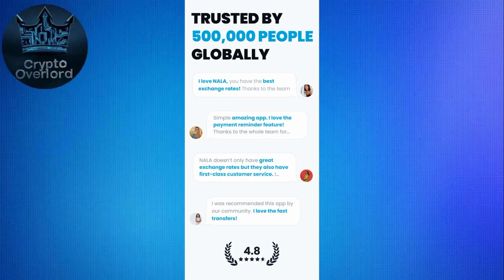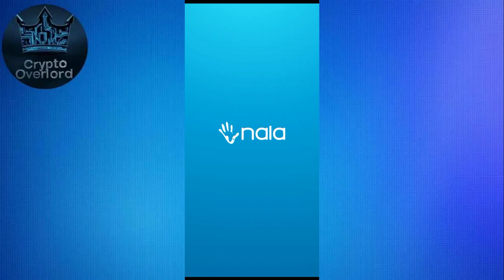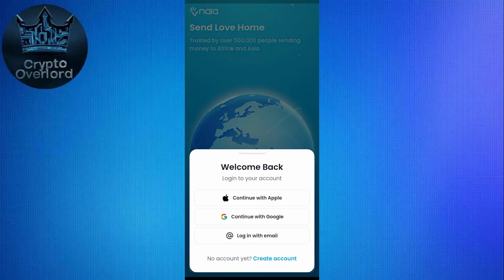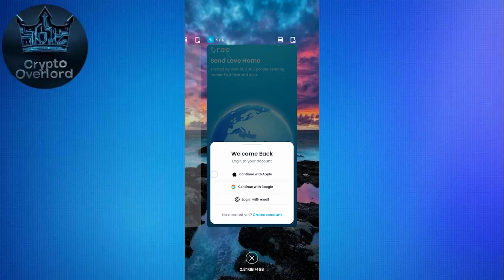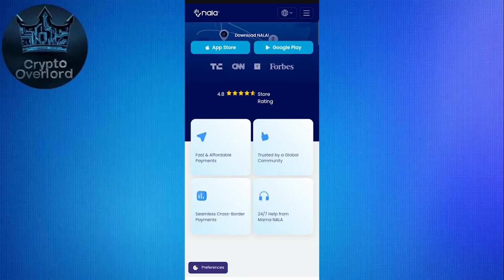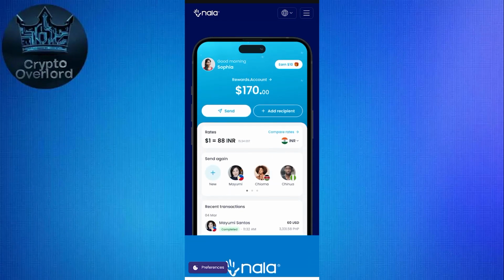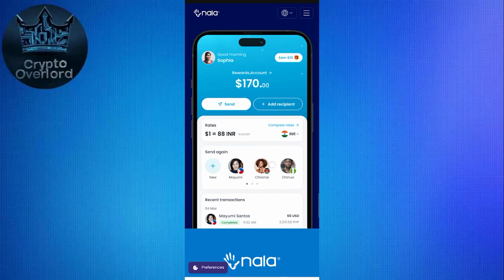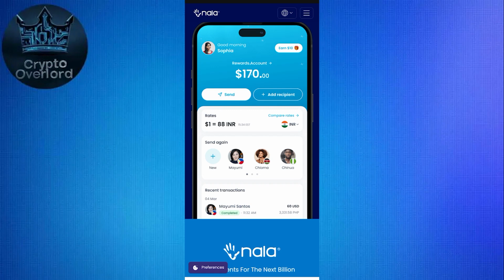How to Send Money with NALA App – 2025 Easy Tutorial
Want to transfer money quickly using the NALA App in 2025? This easy tutorial shows you step by step how to send money safely and efficiently. Learn how to set up your NALA account, add payment details, and complete transfers in just a few simple steps. Watch now to send money with NALA effortlessly and securely!